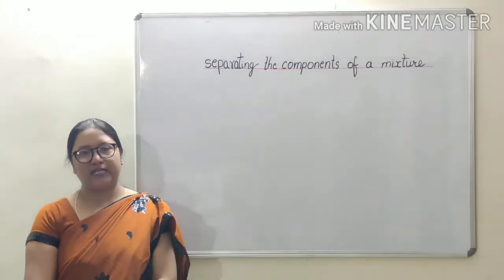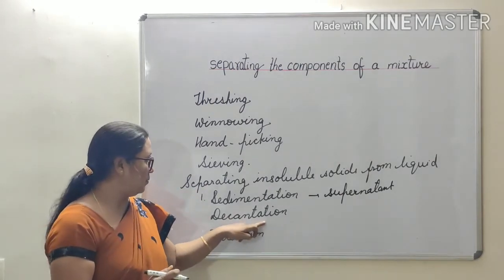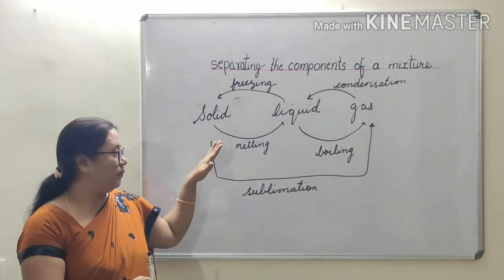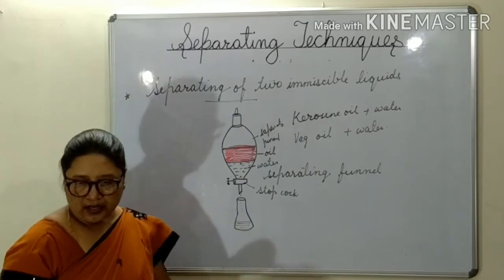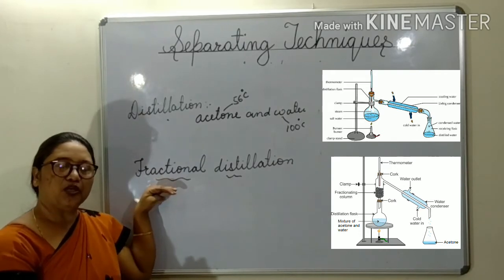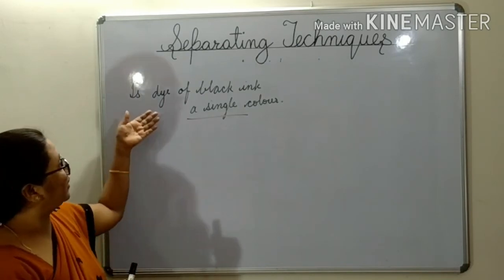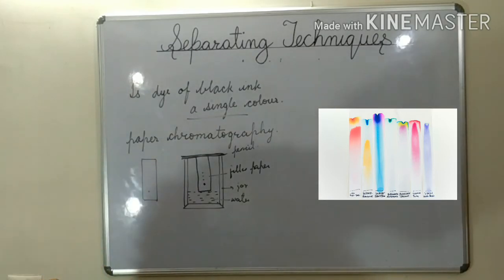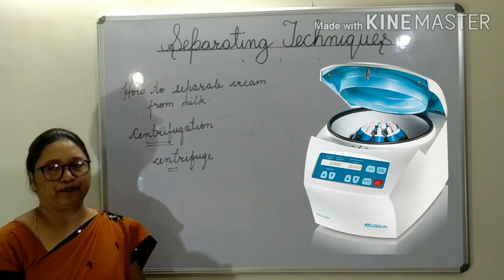Is matter pure | Part 6 | Separation techniques | Class 9